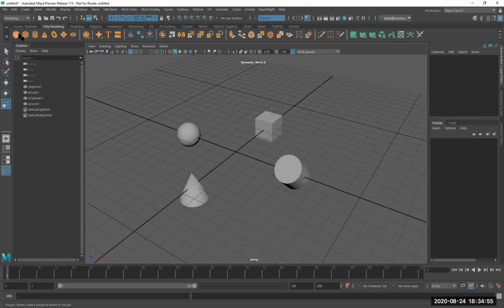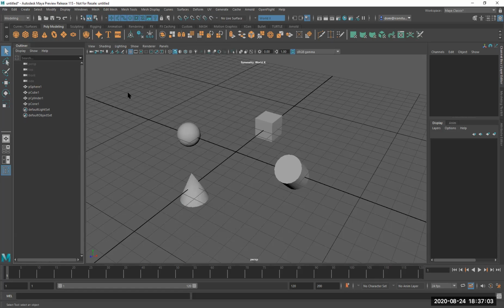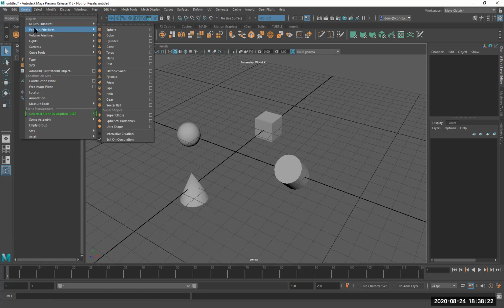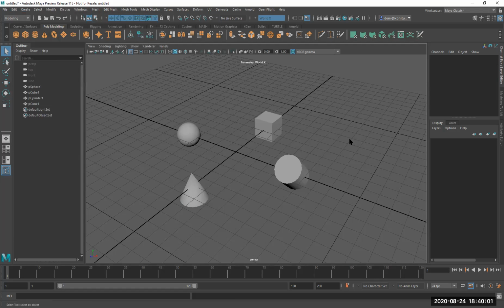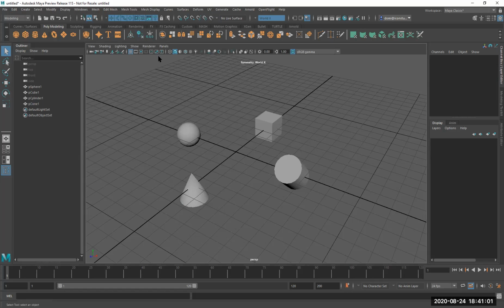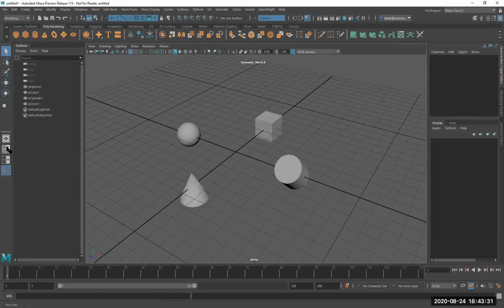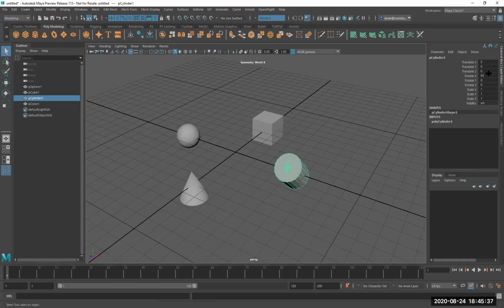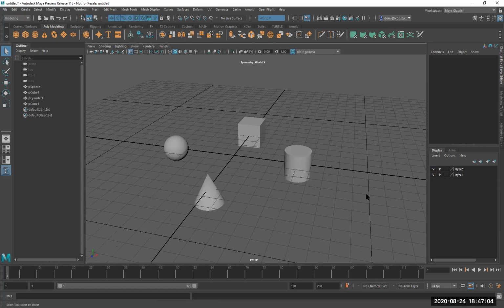04 Maya Intermediate Tutorial - Interface